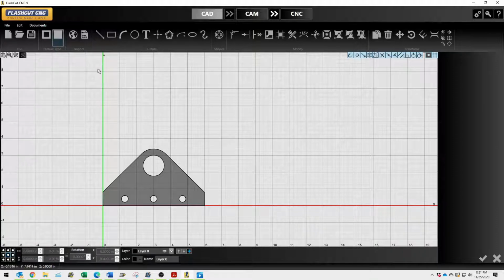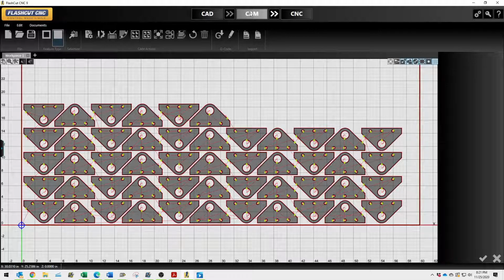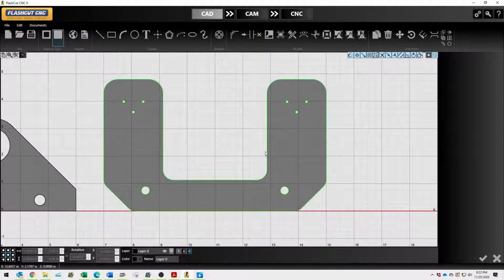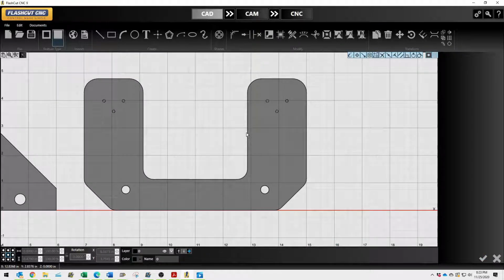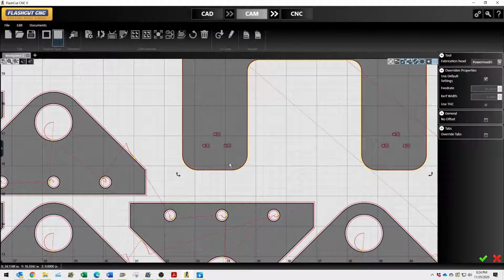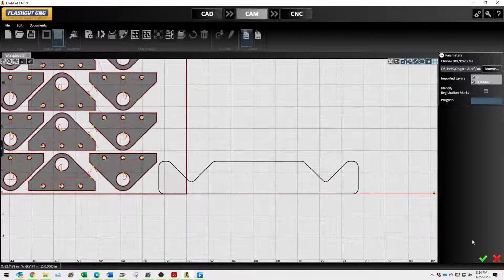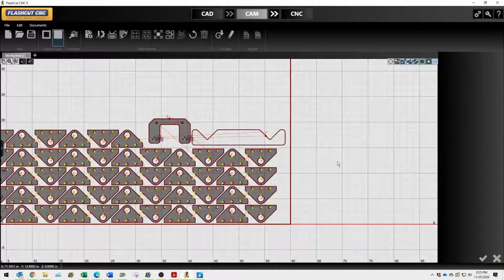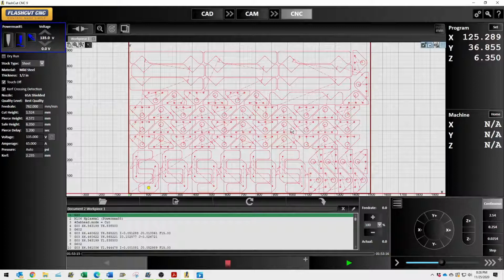FlashCut: How to Import Files and Create a Tool Path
Importing DXF and using CAD CAM Files. How to create a tool path for the scribe.